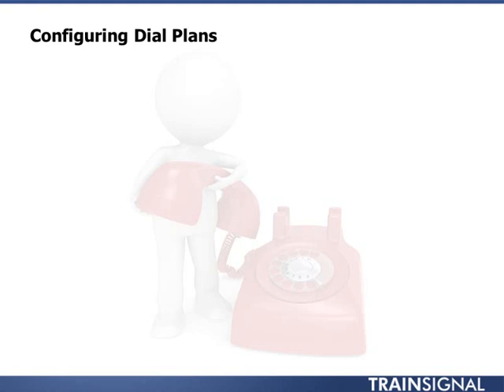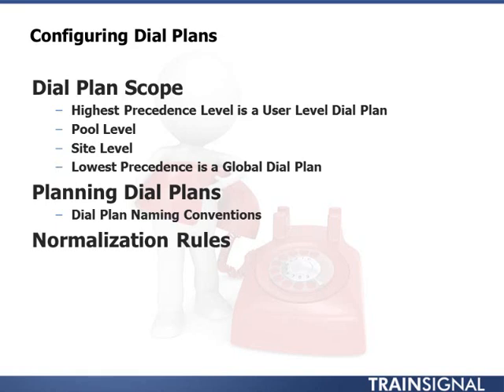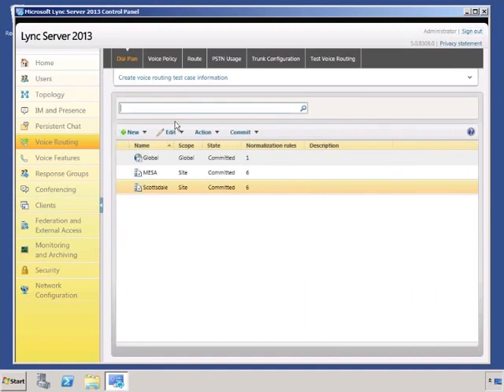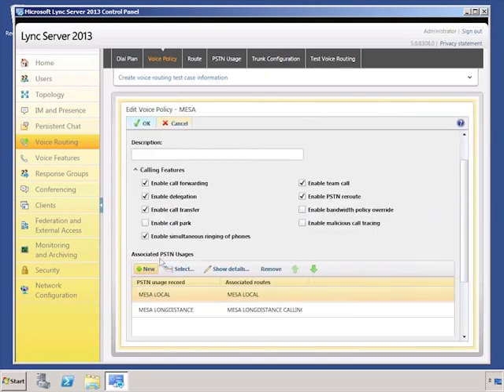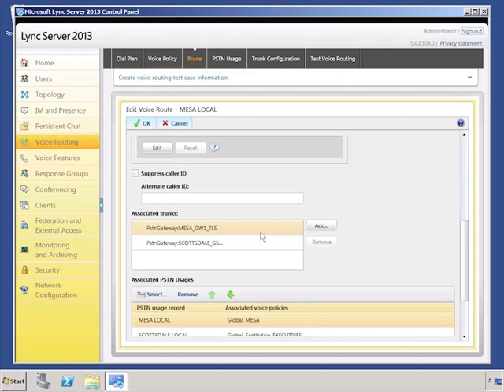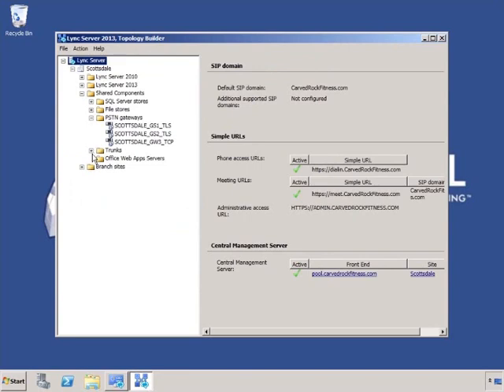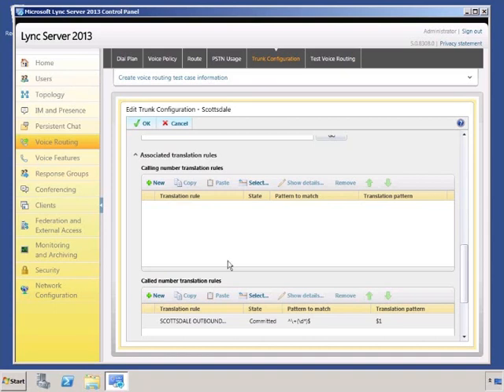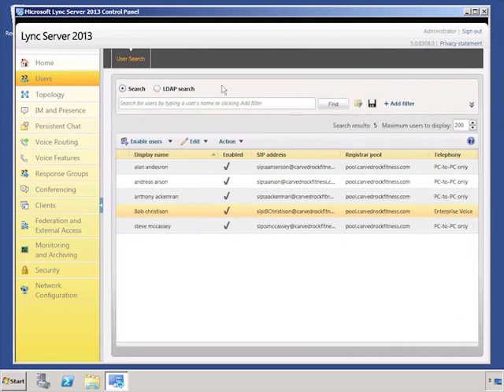MS LYNC 2013 Lesson 11 How to Configure Enterprise Voice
How to Configure Enterprise Voice